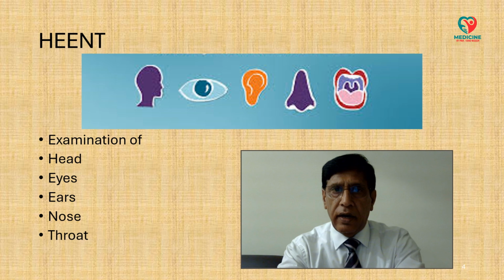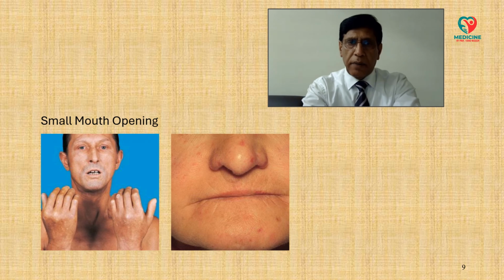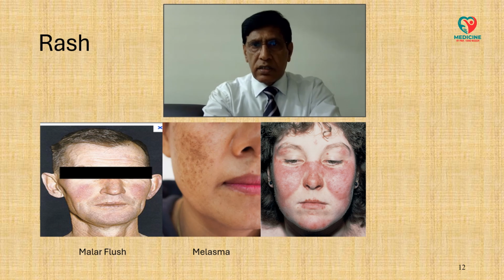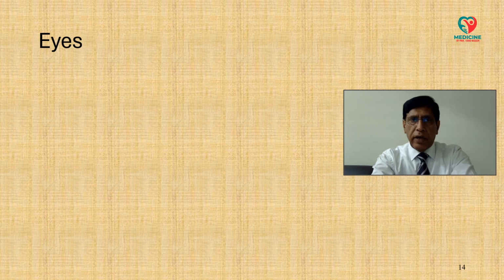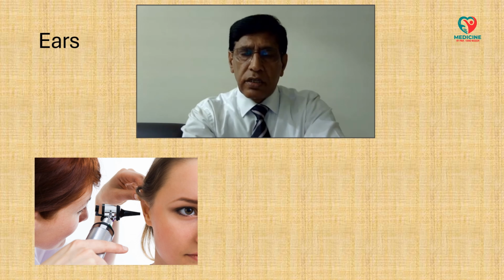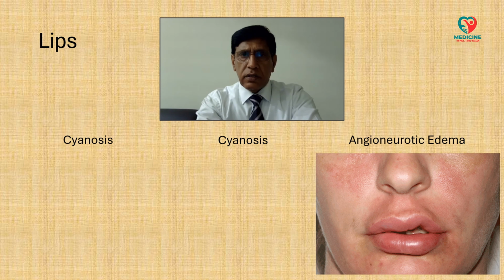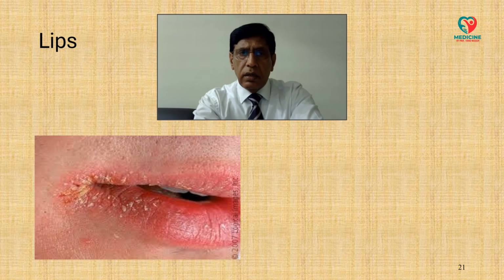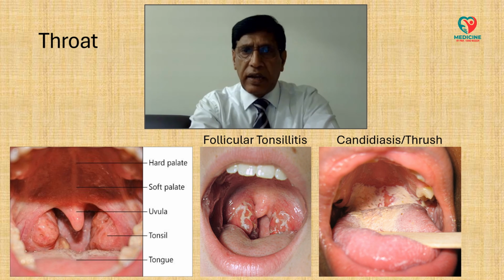General Physical Examination II - HEENT and Face by @ProfTariqWaseem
GPE - Importance of HEENT and Face Examination

In this video, we dive into the significance of the HEENT (Head, Eyes, Ears, Nose, Throat) and face examination as part of a comprehensive General Physical Examination (GPE). Learn why these assessments are essential for diagnosing and managing various health conditions, and how healthcare professionals use this examination to provide better patient care.